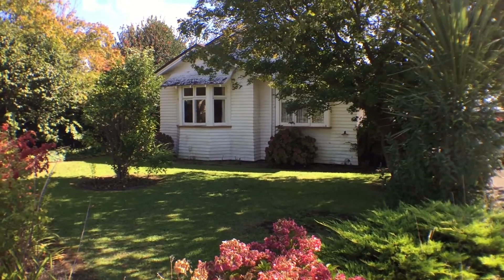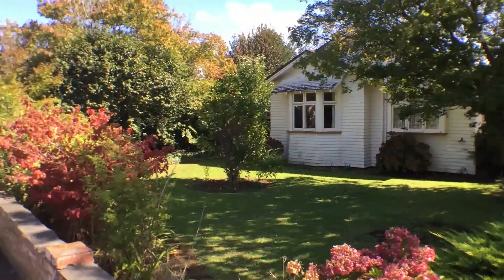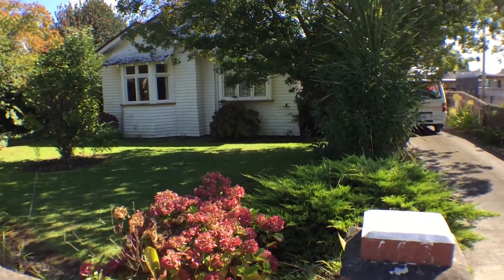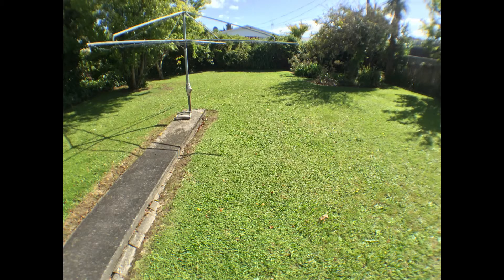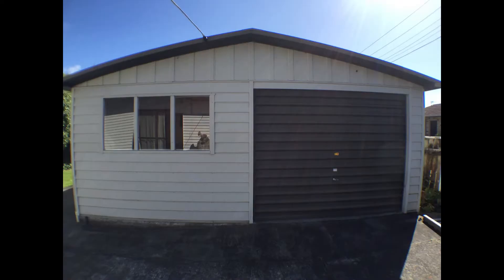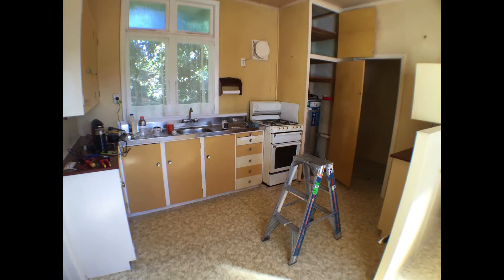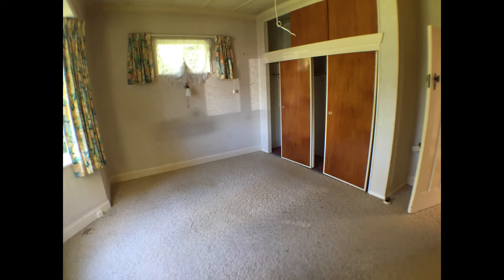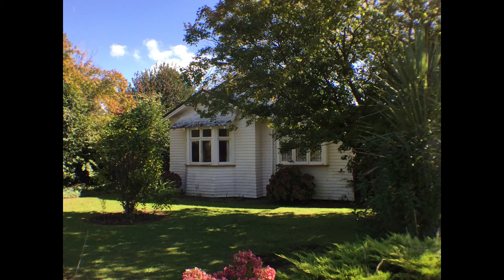Palmerston North Rentals 3BR/1BA by Palmerston North Property Management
if you need Watson Real Estate -- the best in Palmerston North property management! to see more available Palmerston North rentals today. You can also call us or visit our office at

Watson Real Estate Ltd.

This 3-bedroom, 1-bathroom rental property in Palmerston North features a deck area and a nice spacious backyard. The single garage has a utility room and a storage room inside. The lounge room offers gas heating. The main bedroom offers a triple wardrobe with additional storage above.

Can you imagine yourself living in this rental property in Palmerston North? and give our professional Palmerston North property managers a call today! Know someone who might love our Palmerston North rentals, instead?

Get the best professional property management in Palmerston North with us at Watson Real Estate -- Opening Doors to Happiness! or get to know more about property management in Palmerston North

Please 'like' us on Facebook and get in touch with us to experience our quality service!

Free advice videos and more about our award-winning property management services!

Your reviews help keep our business thriving. Please take a moment and share your experience